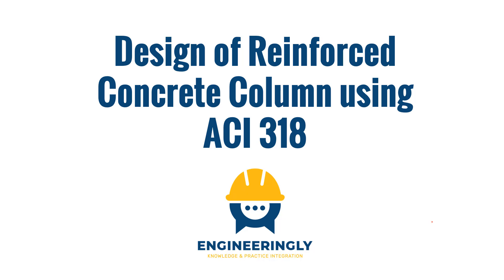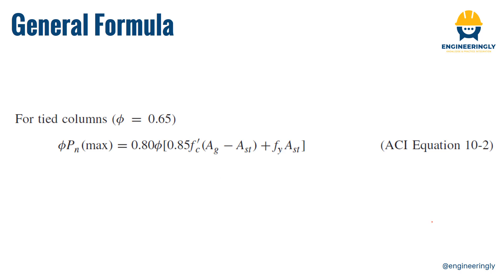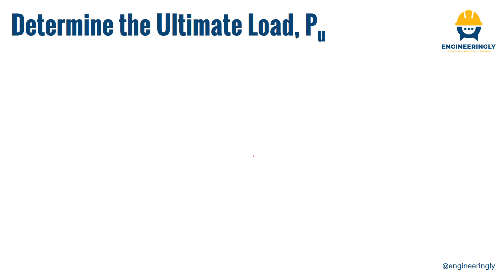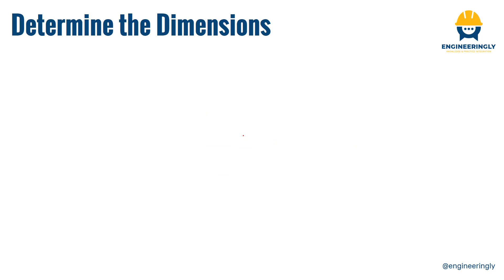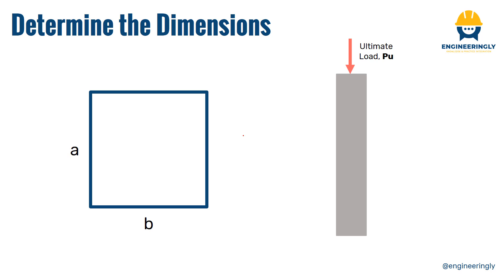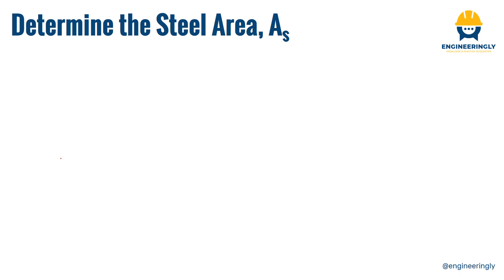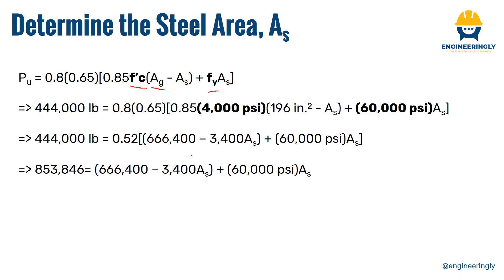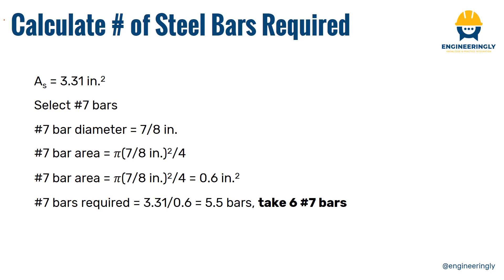Ultimate Guide to Reinforced Concrete Column Design | ACI 318 Standards Explained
Watch as we solve a practical example of designing a reinforced concrete column using ACI 318 in this step-by-step video tutorial. Gain insights, tips, and a clear understanding of the process to enhance your structural design skills.